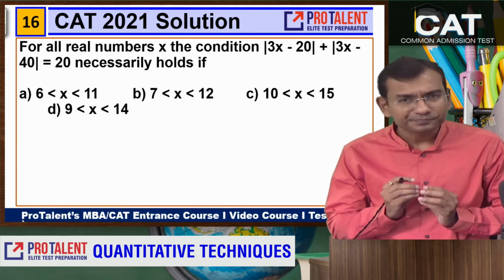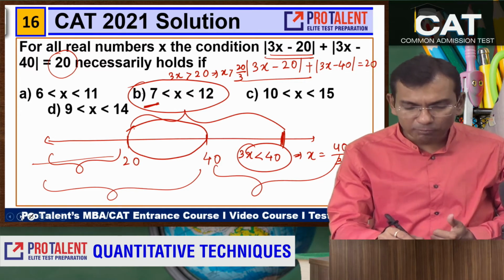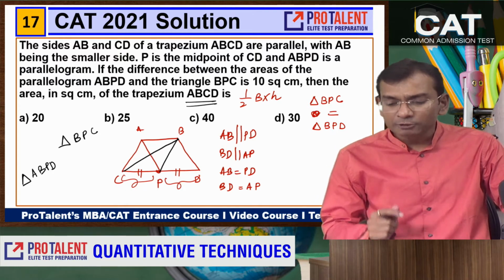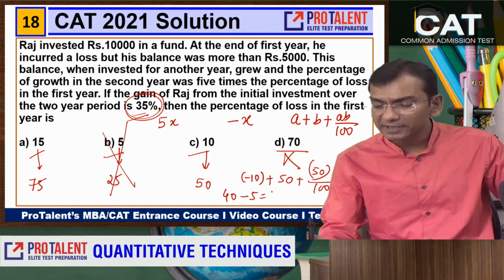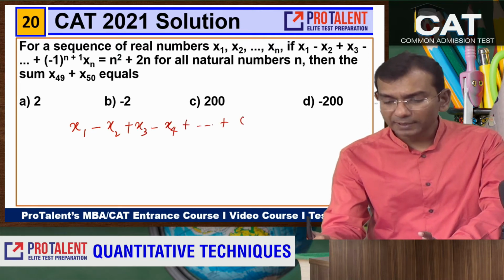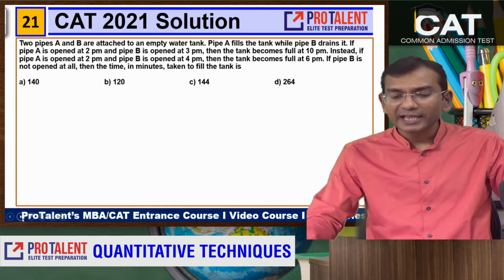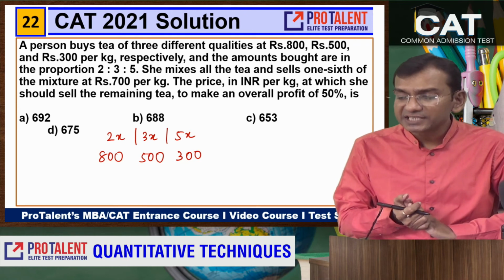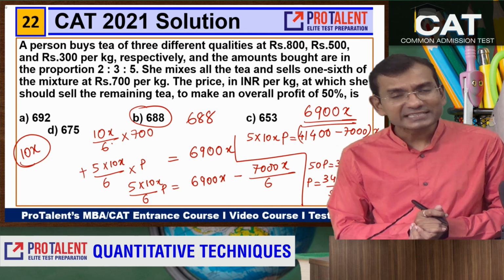CAT 2021 Slot 2 Quant 5 Questions a Day | Quant Solutions | ProTalent Digital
Learn more about the possibilities with our expert faculty Mr. Nitin Parmar, who will explain the concepts in lucid manner and grow it to advance levels, and some emerging possibilities.

CAT
NMAT
SNAP
XAT
IIFT
CMAT
MBA Entrance
MBA Entrance Coaching
CAT Coaching Surat